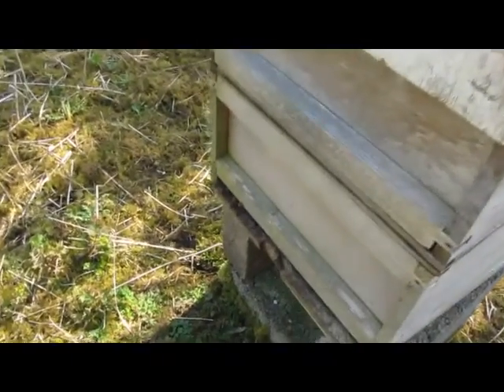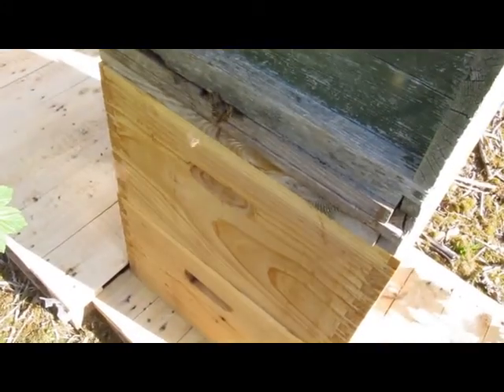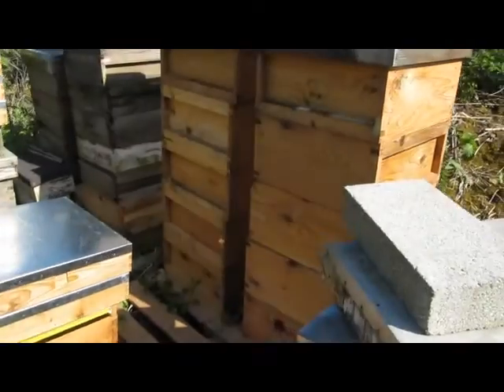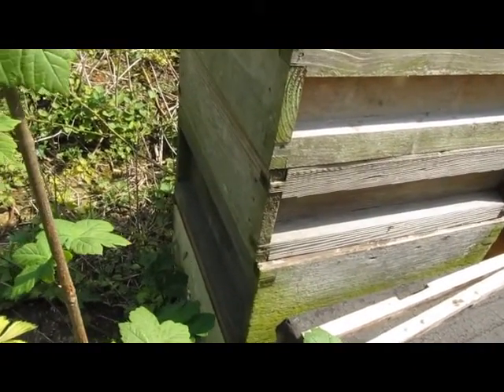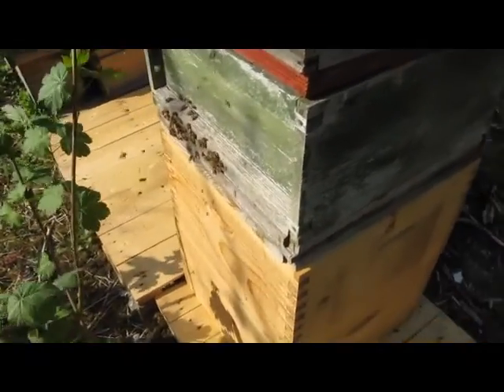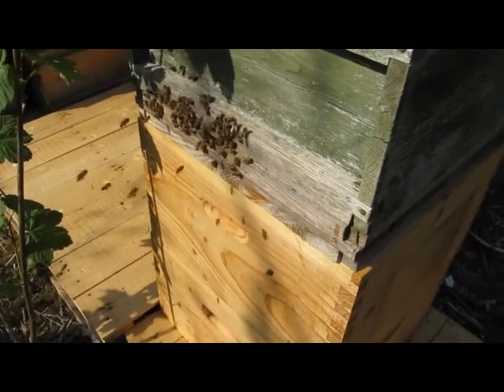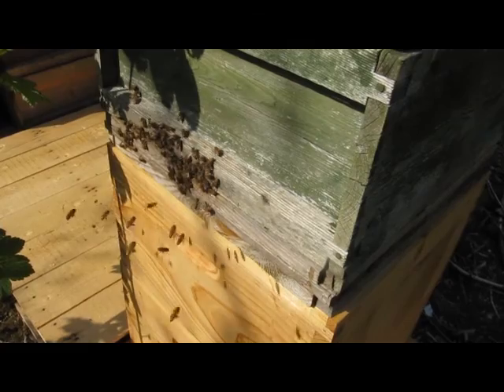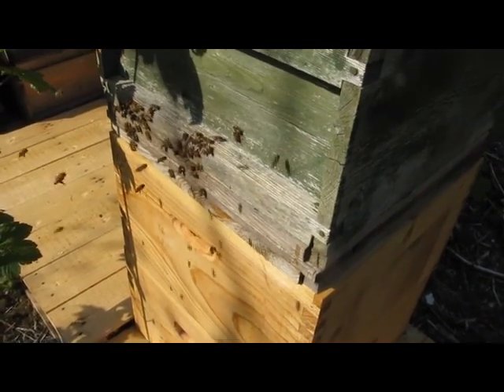First swarm of the year May 09 2016.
Swarm moves into a bait hive .